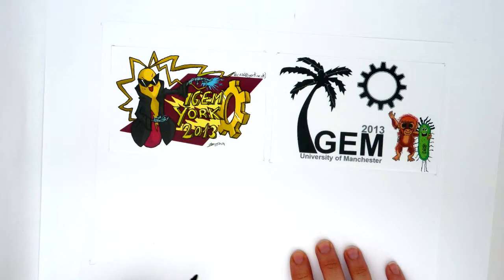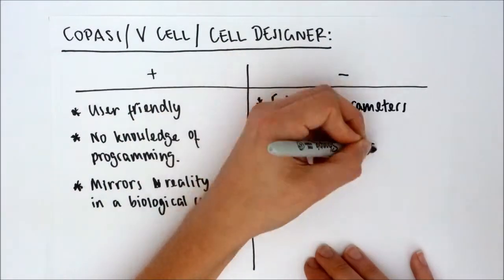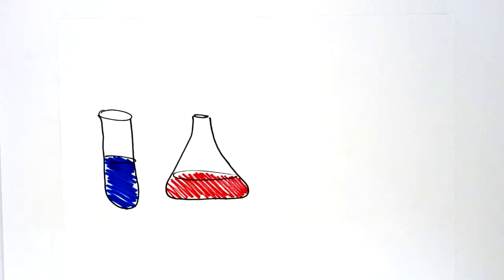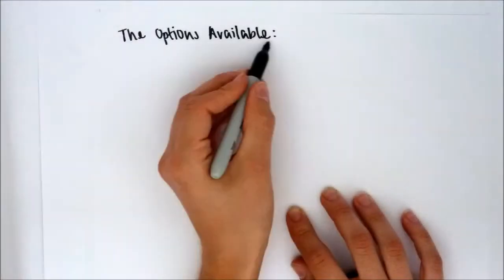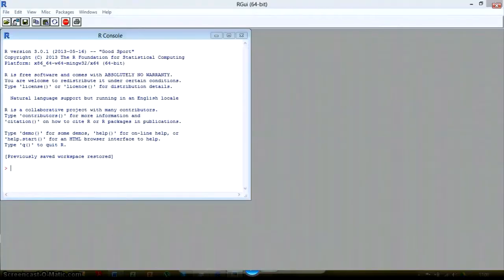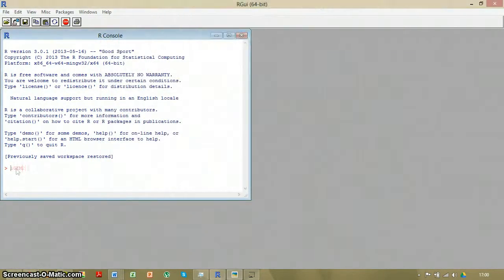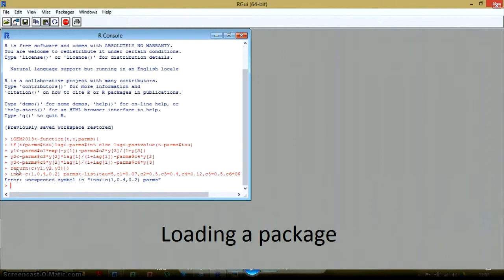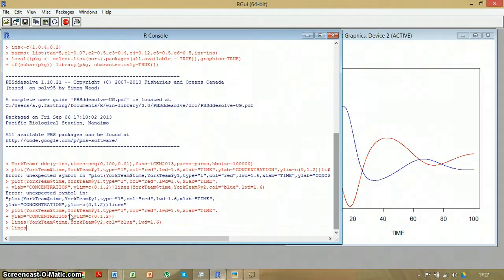iGEM York: Modelling in R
This video is a collaboration with the University of Manchester iGEM Team. Here we show a basic tutorial on how to mathematically model biological systems using the programming language 'R'.
If you would like to see more videos about mathematical modelling and iGEM you can find them on the Manchester iGEM wiki page: